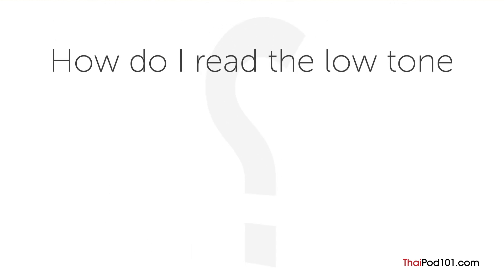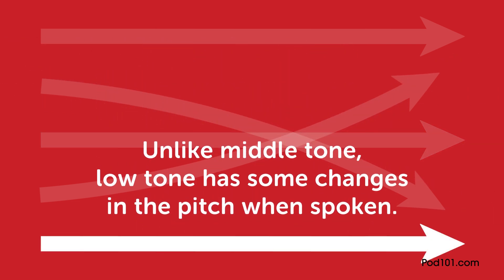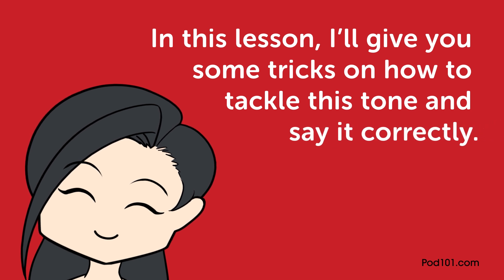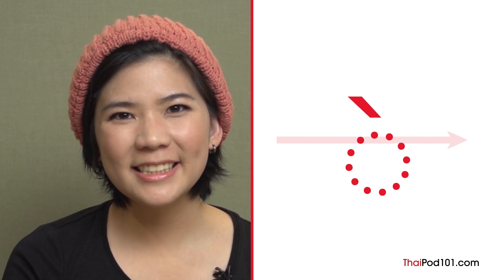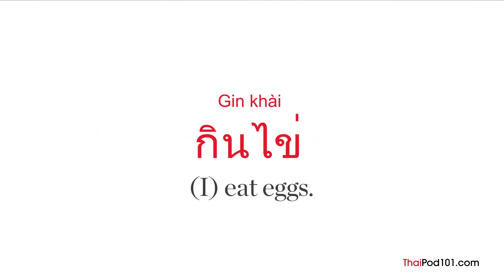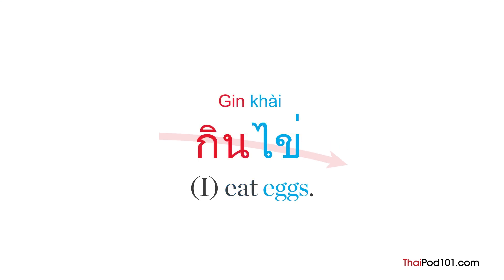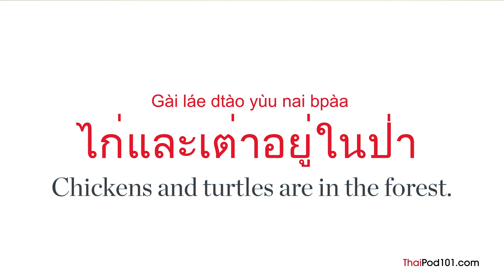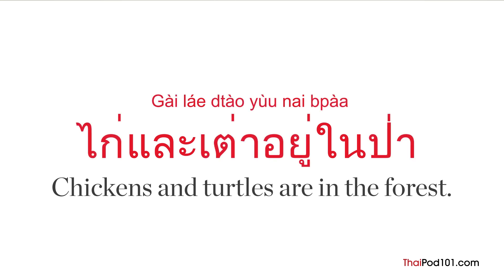Ask A Thai Teacher - How Do You Read the Low Tone?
Ask A Thai Teacher - Finally Get Fluent in Thai with PERSONALIZED Lessons. ↓ Check how below ↓

Step 3: Start learning Thai the fast, fun and easy way!

Save 20% on FULL Access to ThaiPod101 with your YOUTUBE coupon for All subscriptions